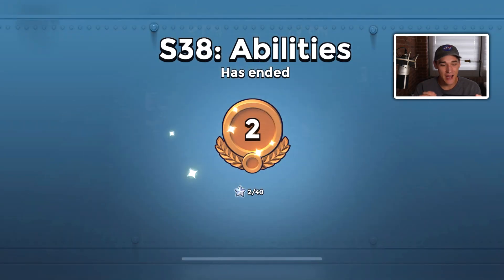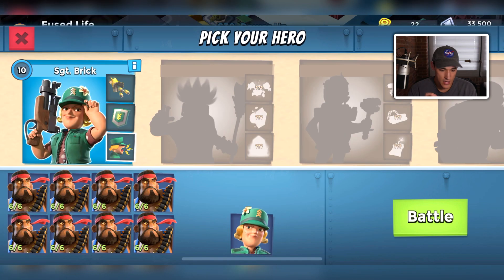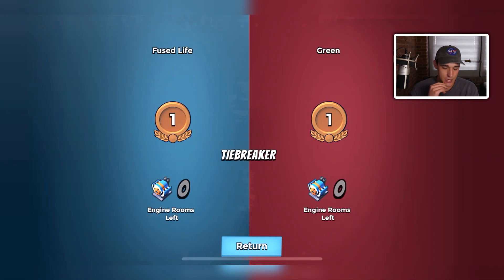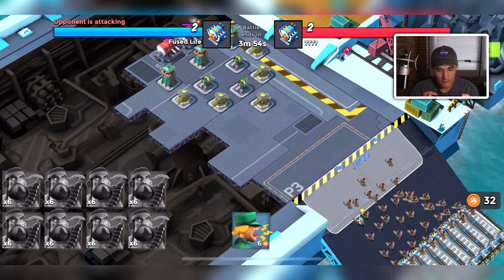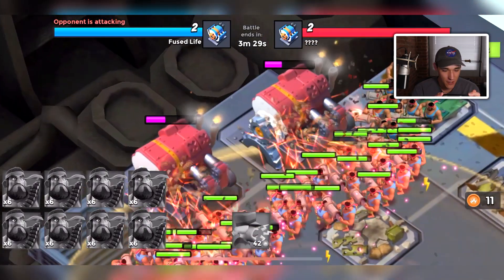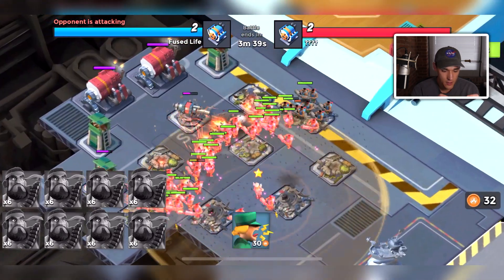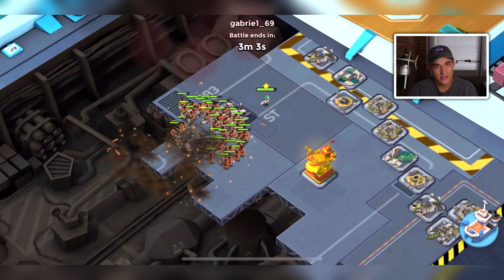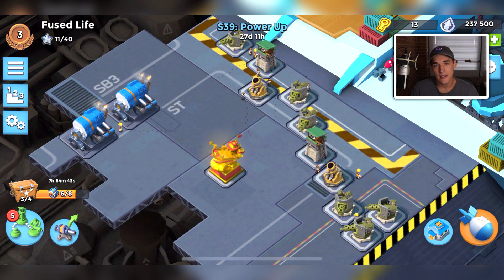My early game Warships tips and strategy in Boom Beach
What's the best way to start a Warships season? I'll show you the best way to start any season on Warships season 39 in Boom Beach!